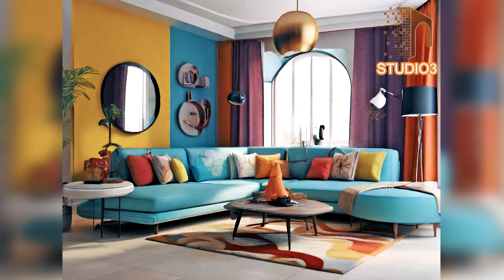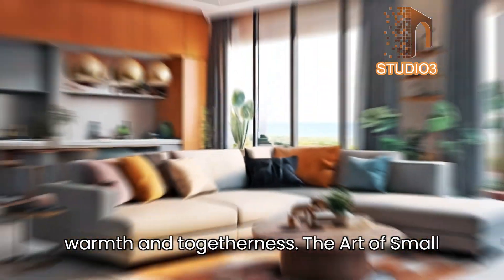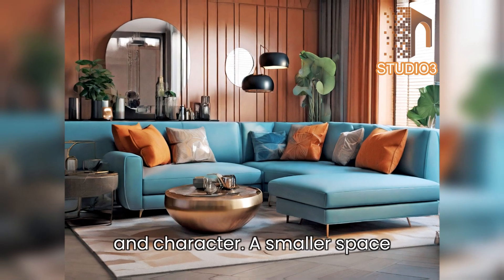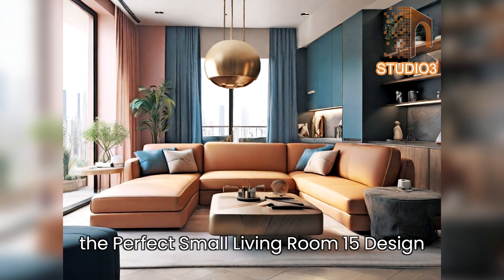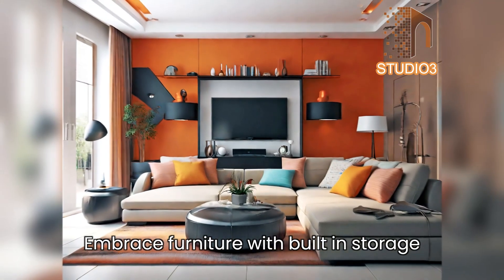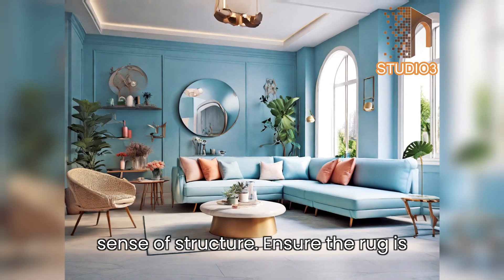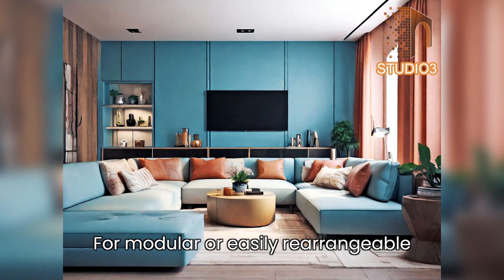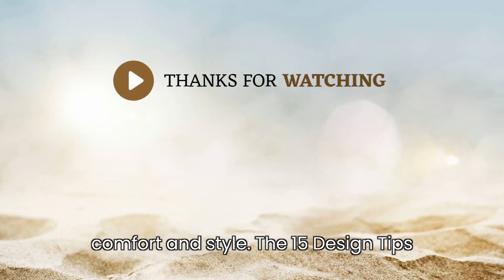Spring living room decor 2024 | Modern living room design ideas 2024 | home decor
Get a sneak peek into the latest living room decor trends for 2024! From modern design ideas to color trends, this video will inspire you to give your living room a stylish update. Plus, we'll share tips on how to decorate a small living room on a budget. Don't miss out on the latest home decor inspiration!